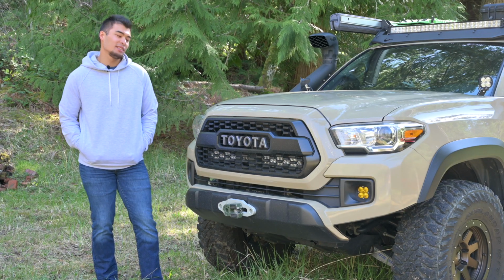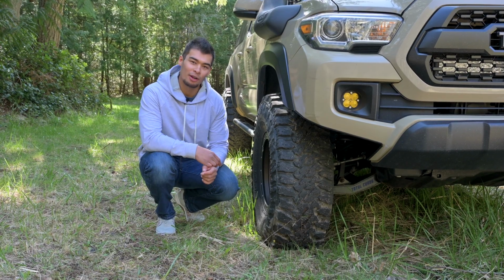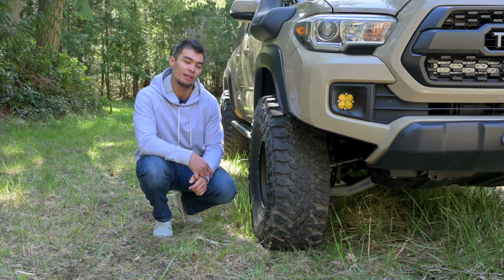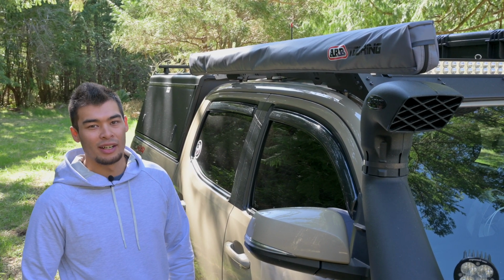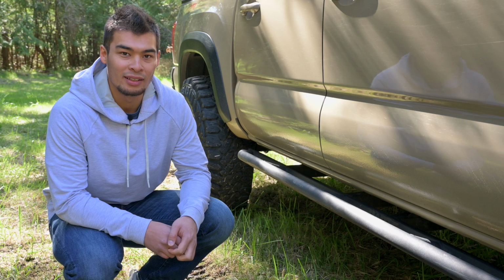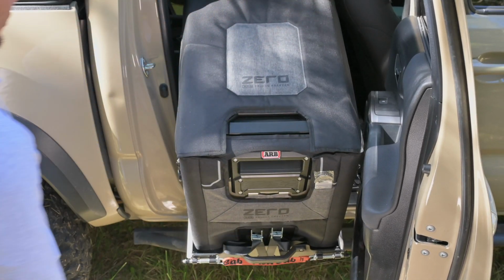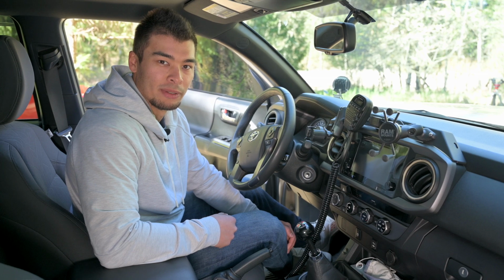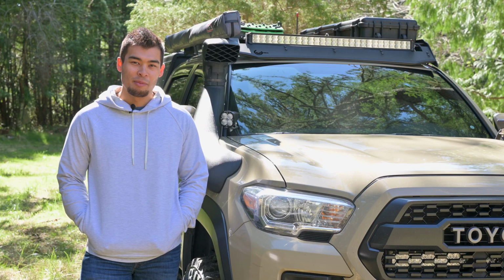2016 Toyota Tacoma Walk Around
Our Preston sales rep Dyllon gives a vehicle tour of his personal 2016 Toyota Tacoma built for off-highway travel.

You can follow Dyllon's adventures and build updates on Instagram - @that_sandy_taco

Mule Expedition Outfitters employees as staff with over 250 years of off-roading experience. With this experience, Mule team members only recommend and sell product that they truly believe in and would install and use on their own vehicles.

Let Mule Expedition Outfitters help you build your current or next adventure vehicle.